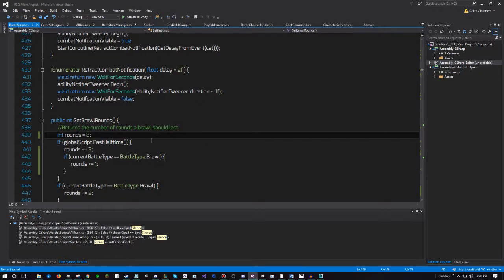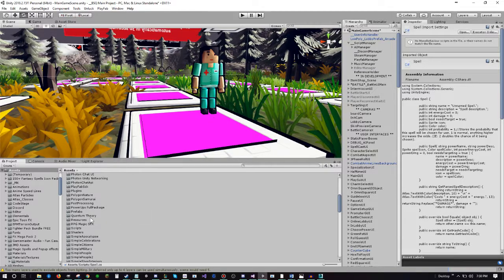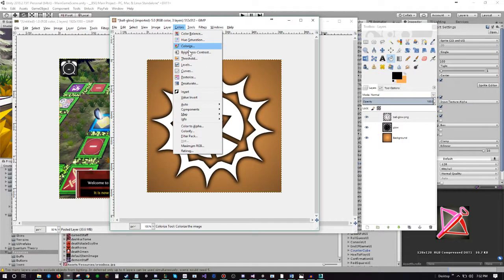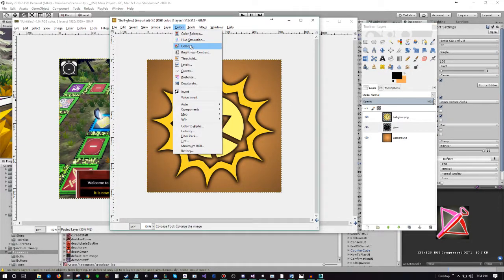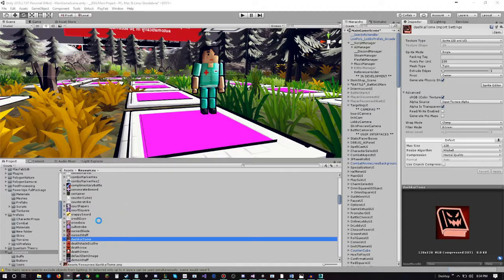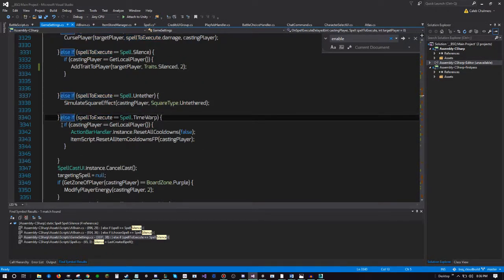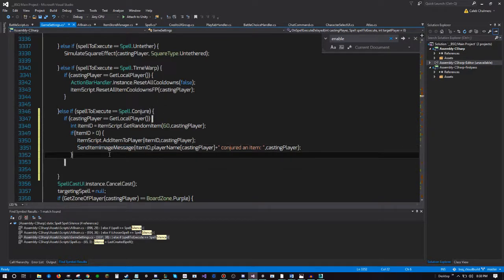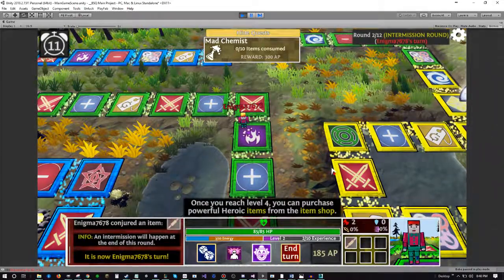Dev: Adding a Spell to Battle Squares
Me adding a new spell to the game, created this to document the process for a friend.

During testing my voice gets drowned out by the game but you see it works.